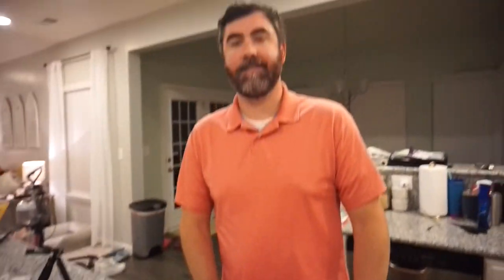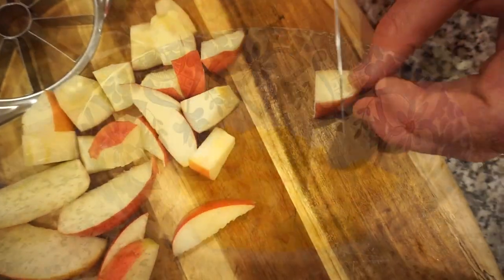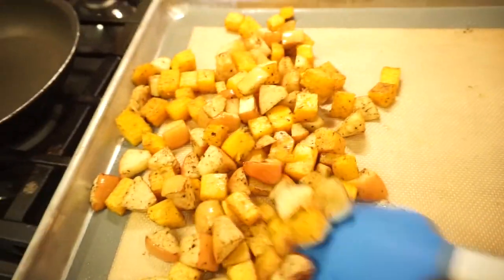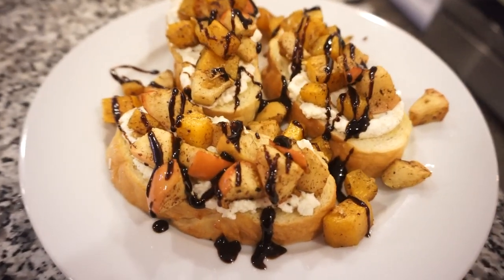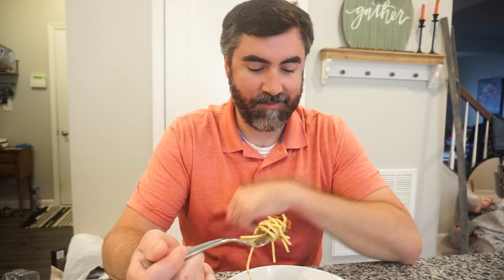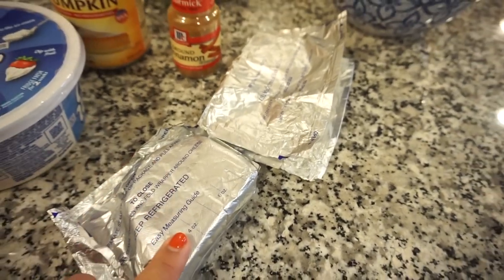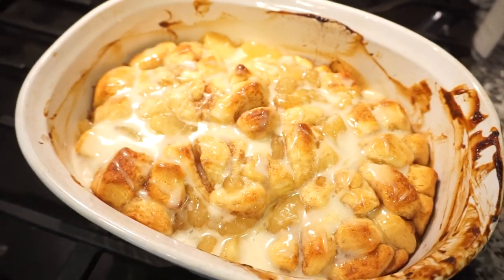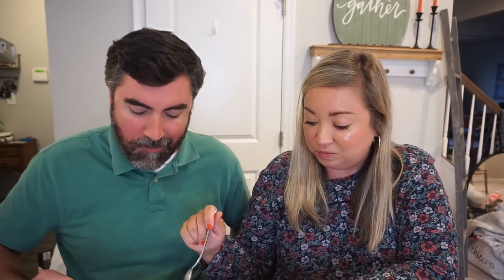EASY FALL FOODS | MUST TRY RECIPES | FALL APPETIZERS AND DESSERTS | FALL TREATS | JESSICA O'DONOHUE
Welcome back for some easy fall foods! These recipes are must try and the perfect fall treat! I hope you and your family love them as much as we did! So get cozy and come join us in the kitchen!!

Most Asked For Links:
Gold Necklace
Walmart Sweatshirt
Air Fryer
Baking Mats
Nespresso Machine